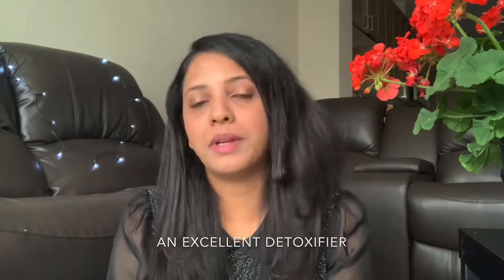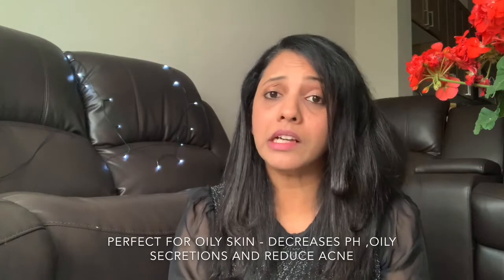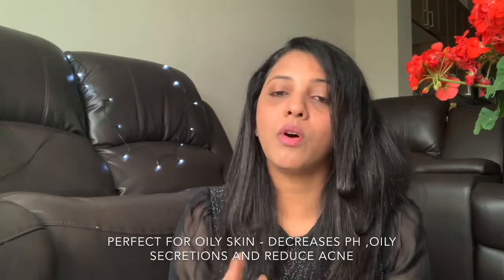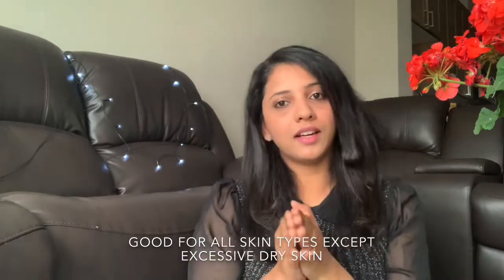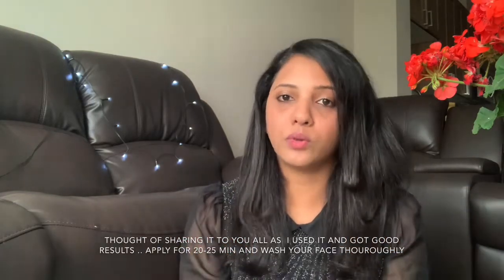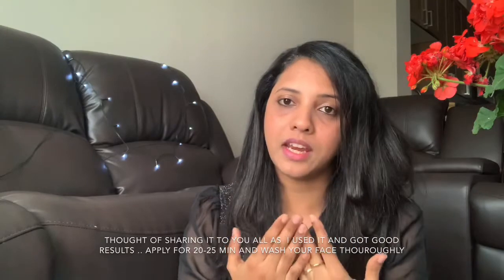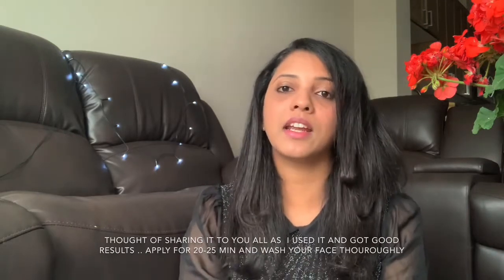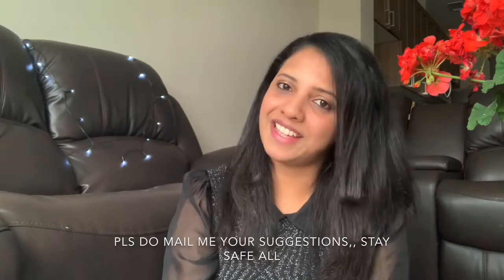Activated Charcoal Face mask Review//Honest Review//Know the benefits before using//2020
Charcoal face mask  is one of the wonderful face mask especially for people with acne and oily skin. It is an excellent detoxifier ,with anti inflammatory properties. It unclogs pores and absorb environmental pollutants, oil and dirt from the skin.It is available as peel off mask too.In this video I tried to review the benefits and how to apply this facemask. Hope you all will like it .
Stay safe
ENJOY WITH SIL